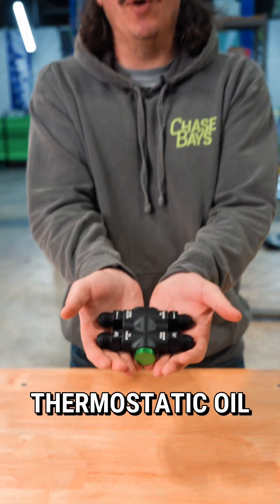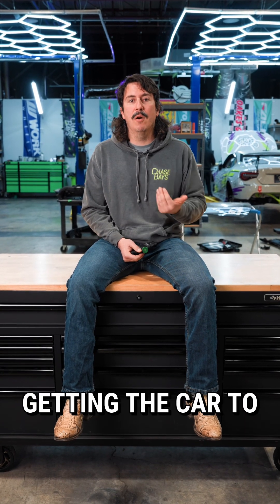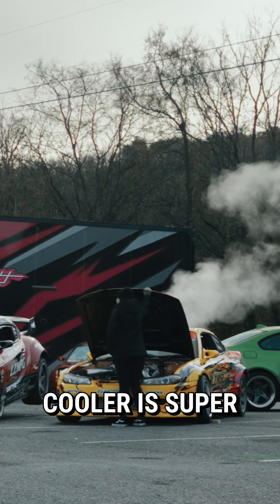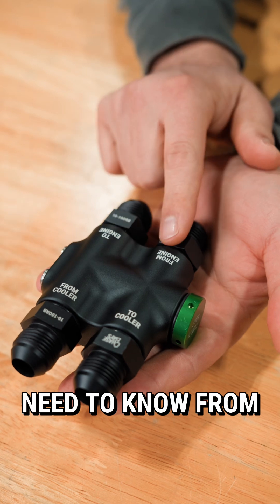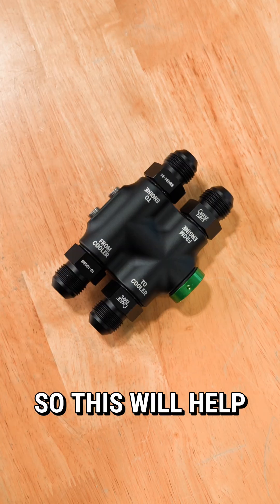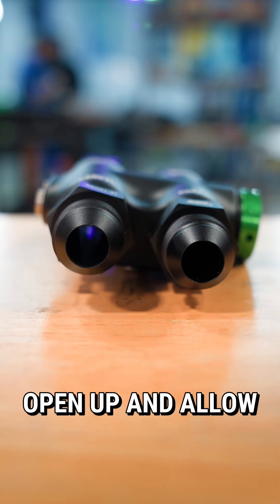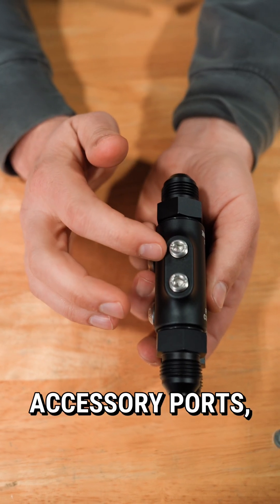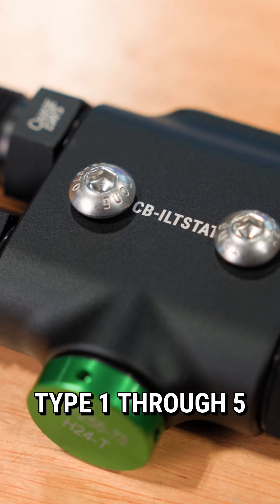The Chase Bays 10AN Remote Thermostat Oil Cooler Adapter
The Chase Bays 10AN Remote Thermostat Oil Cooler Adapter—engineered for optimal performance on 13B/20B Rotary Engines (and others with built-in oil filters). This high-flow, pressure-lossless adapter features a thermostatic oil valve that ensures your engine reaches optimal operating temperature quickly, protecting it from prolonged warm-up times that can lead to unnecessary wear.

With a compact, lightweight, and reliable design, this adapter enhances both function and aesthetics. Mount it using one of our five universal brackets (sold separately), or create a custom solution to suit your needs.